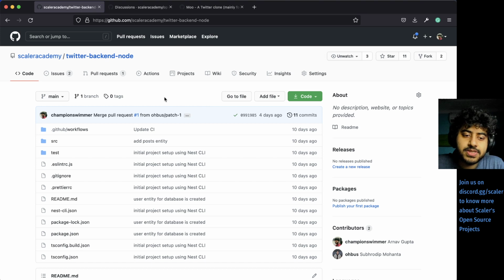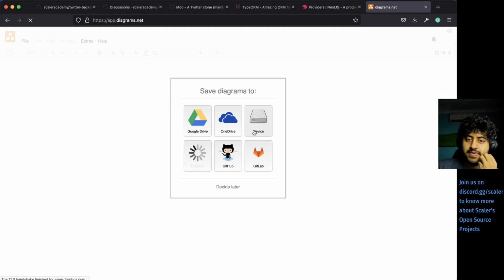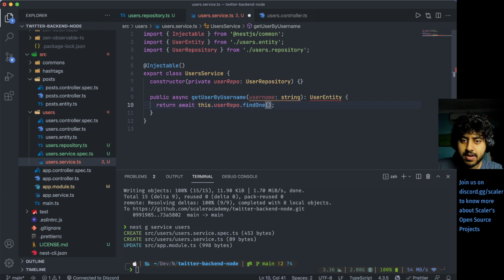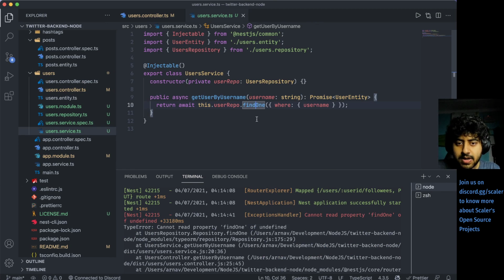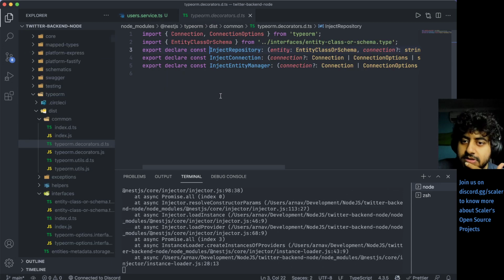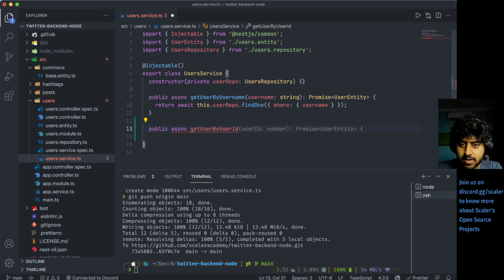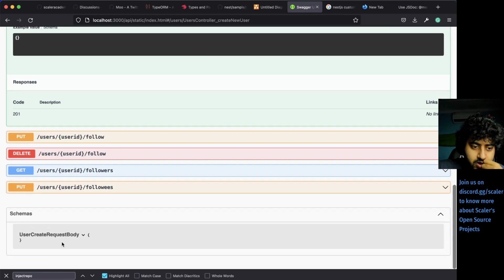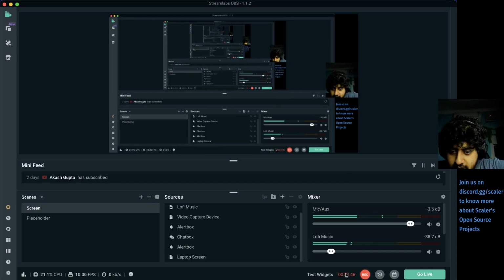[Live Coding] Building Twitter Backend using NestJS (NodeJS + TypeScript) - Part 3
We are making "Moo" - a social media site with features similar to Twitter using NodeJS and TypeScript using the Nest framework.

This is part of Scaler's open source projects initiative.

For more details about this project, read the documentation here

### About Scaler